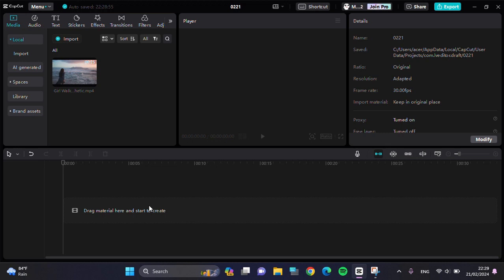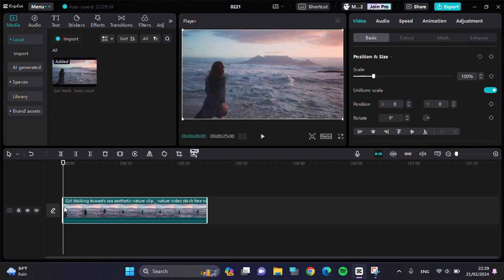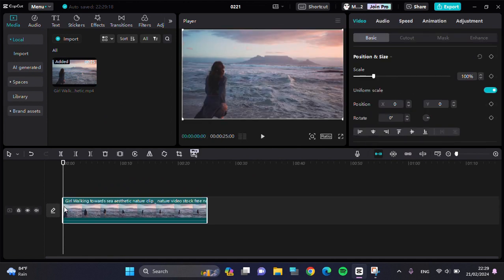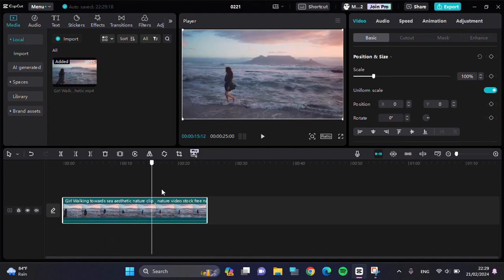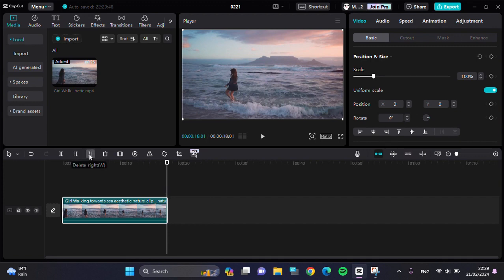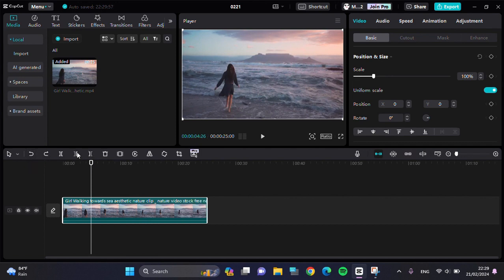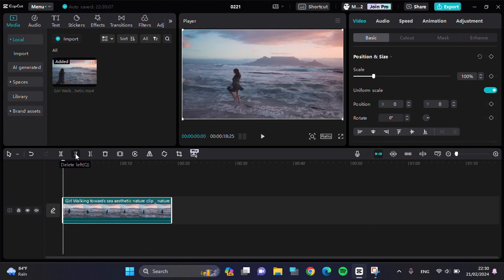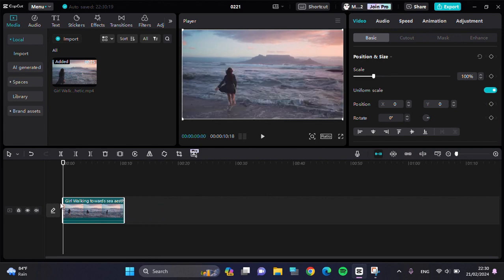CapCut PC Basic Tutorial! How You Can Quickly Cut Unwanted Part of Your Clip in CapCut PC?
Welcome to our comprehensive CapCut PC tutorial series, where we're breaking down the essentials of this powerful editing software! In this video, we'll show you how to swiftly trim unwanted parts from your clips, allowing you to streamline your editing process and focus on the highlights of your footage.